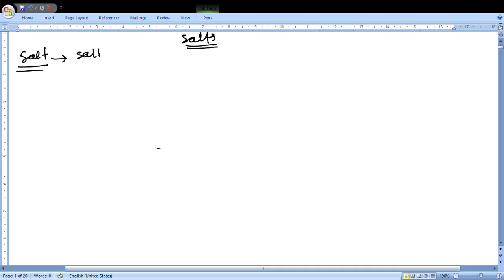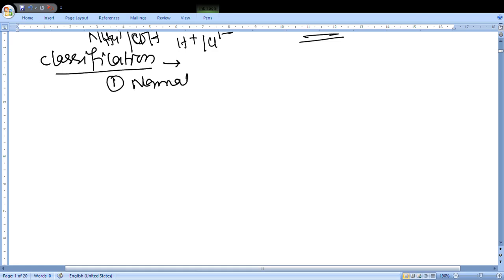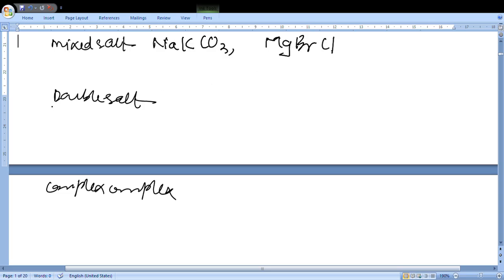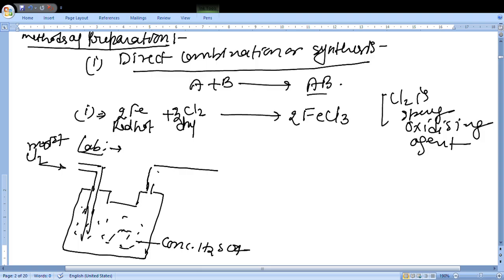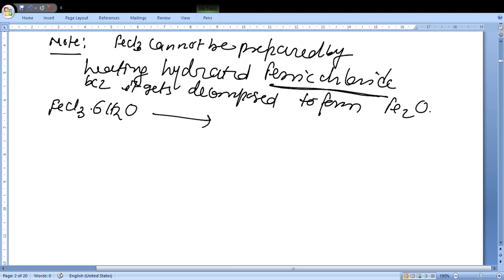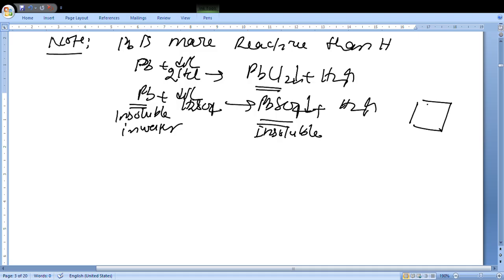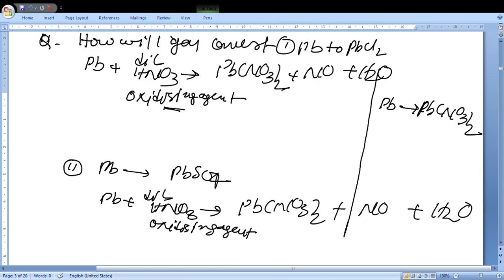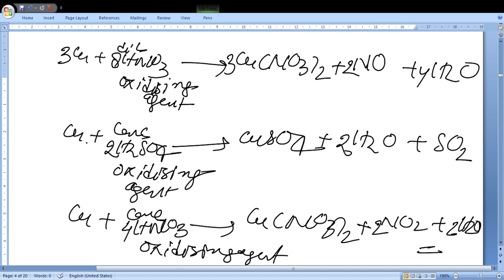10TH ICSE ACID,BASE AND SALTS@chemmaster-2026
This video includes salts and their methods of preparation and is specially for ICSE 10TH students so that They watch the video prepare for the board examination.